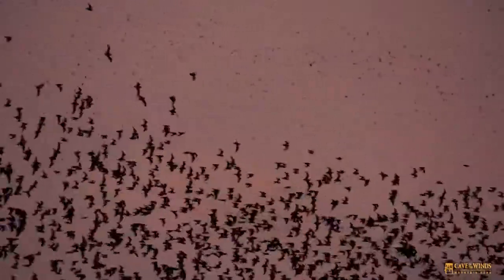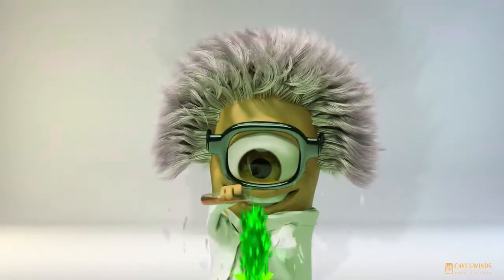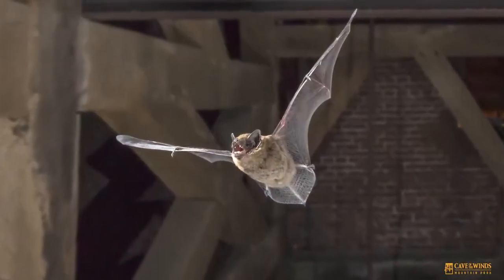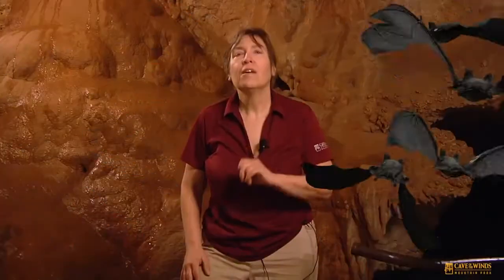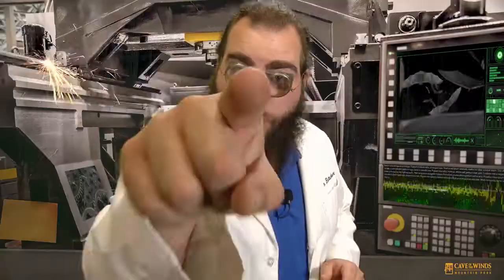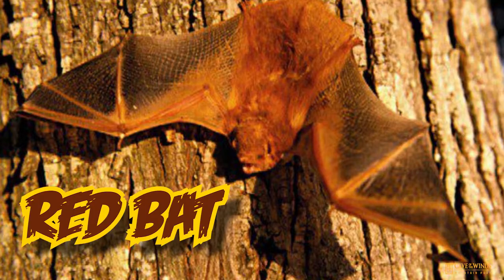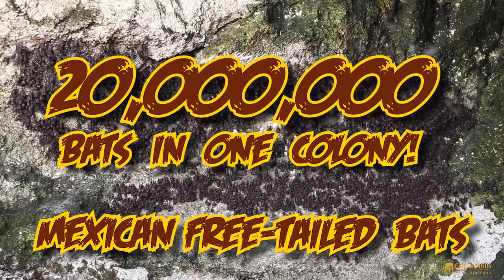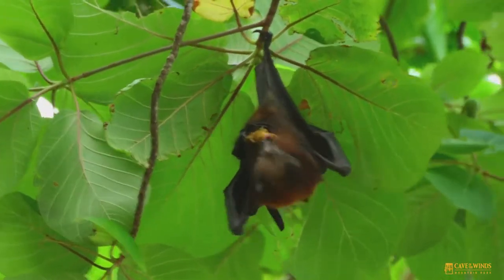Bats! - Cave of the Winds - 2020 Cool Science Festival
Watch and learn about our Bat friends during this fun, interesting and educational video for all ages.  Learn more about Cave of the Winds Mountain Park

This award-winning video was produced by Cave of the Winds Mountain Park.